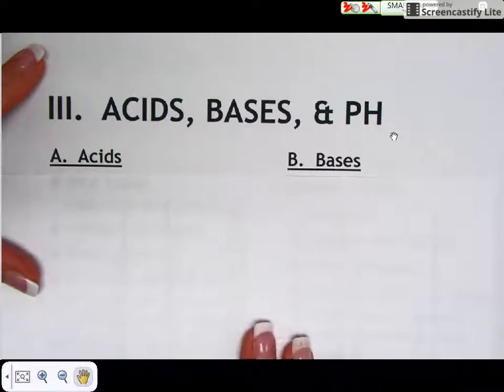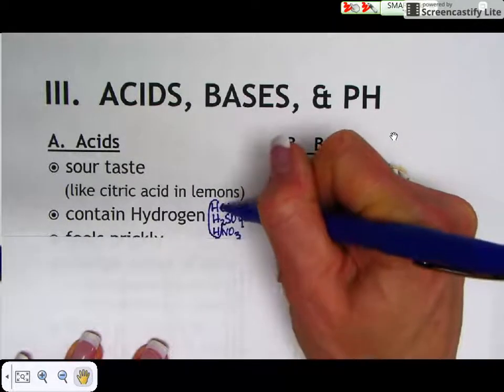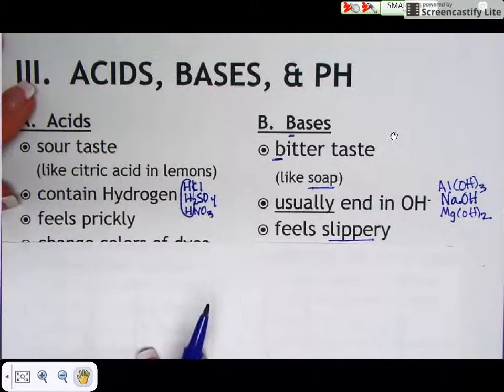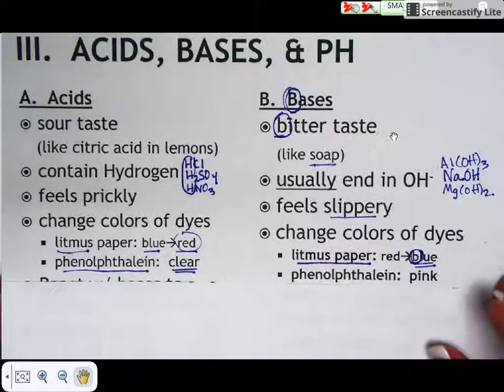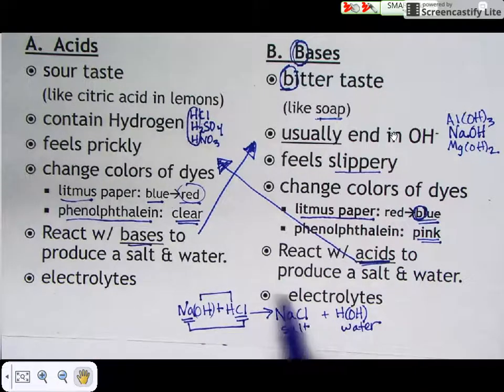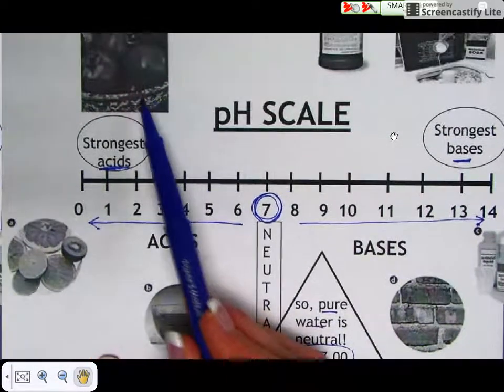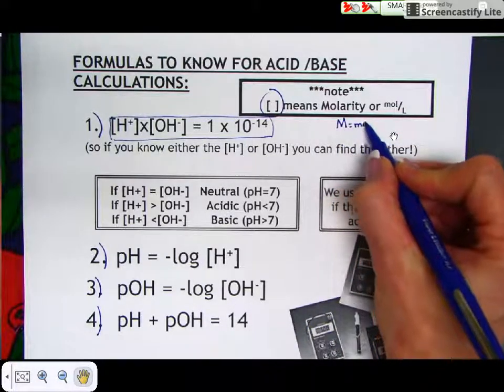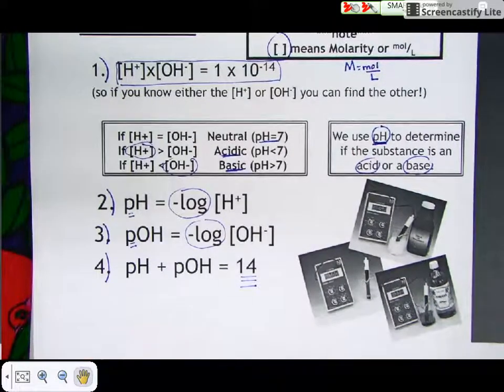Acids, Bases, & Intro. to pH